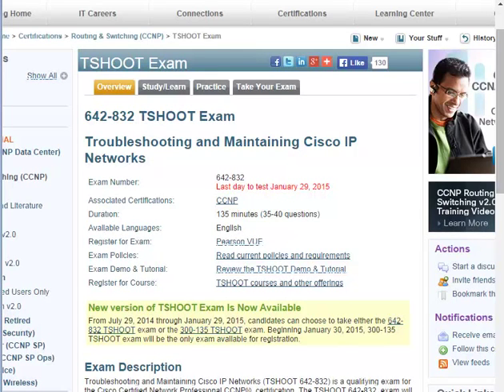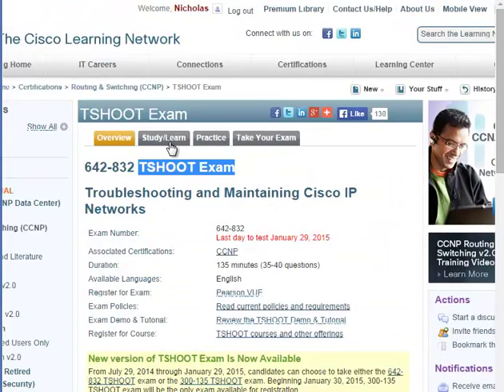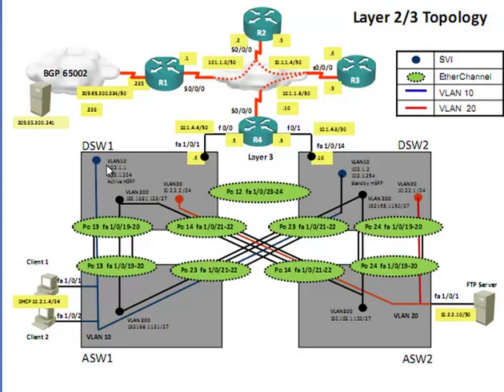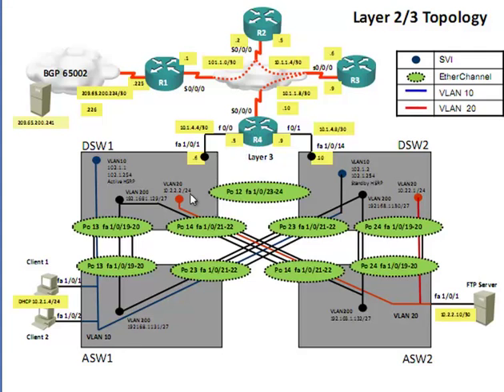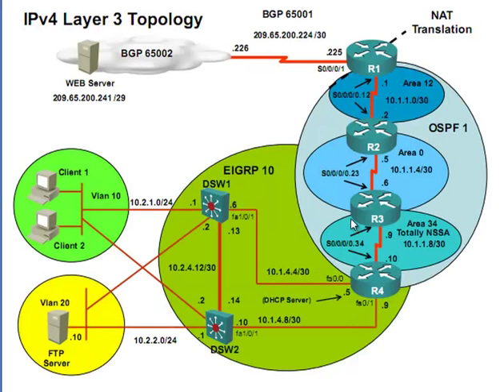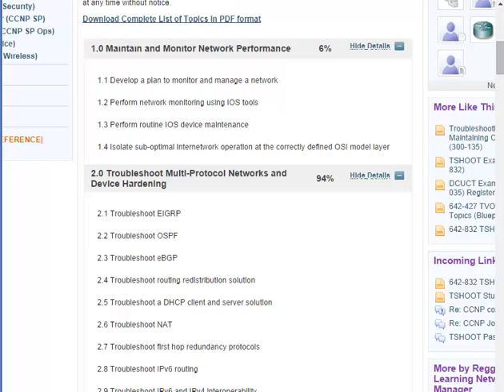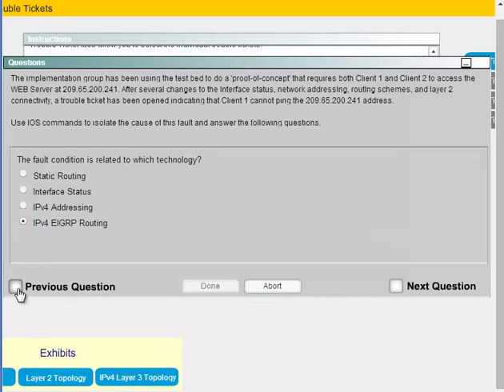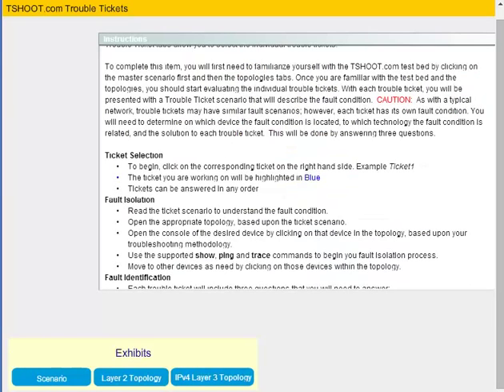CCNP Troubleshoot Exam Information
Passed CCNP Troubleshoot and created this video for what to expect on the CCNP Troubleshoot exam. I cannot talk about questions or answers in specific, but this will give you an idea of what to expect and how to handle the exam (or at least how I worked through it). More videos to follow on Cisco topics.